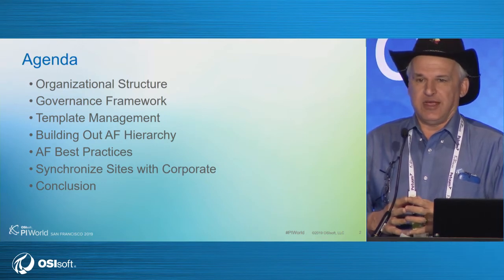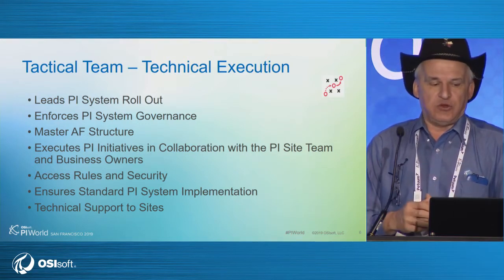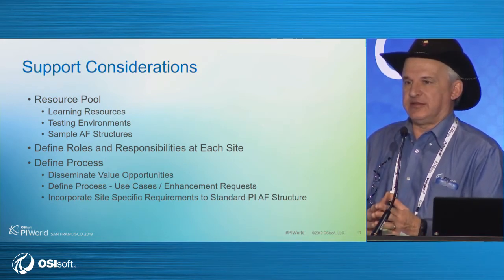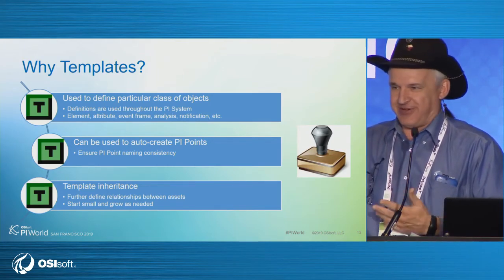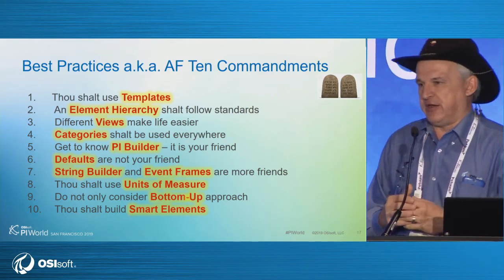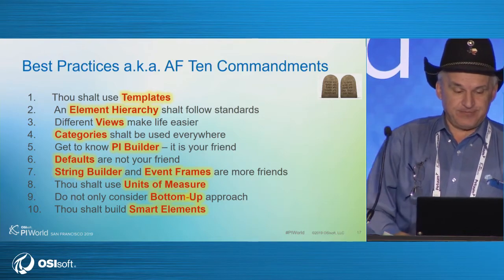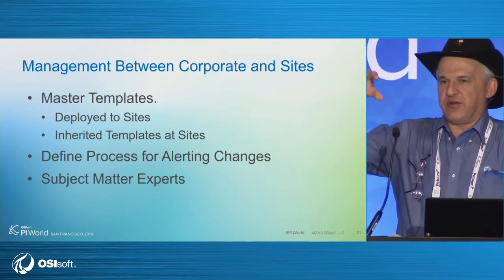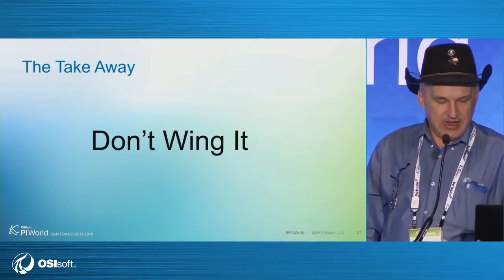Contextualize: Rolling out Asset Framework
Speaker(s): Stephen Kwan, Technical Product Manager, OSIsoft. Ales Soudek, Principal Technical Advisor, OSIsoft.

In this presentation, we will discuss some of the best practices for rolling out AF in your enterprise, including template design, template management, process governance, hierarchy design and much more.  Come learn about the do's and don'ts when rolling out your Asset Framework.